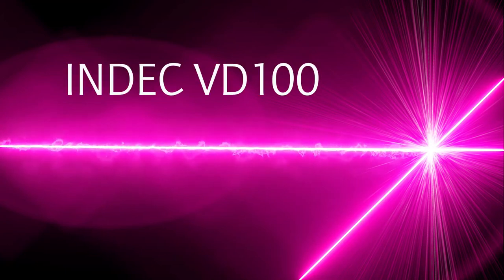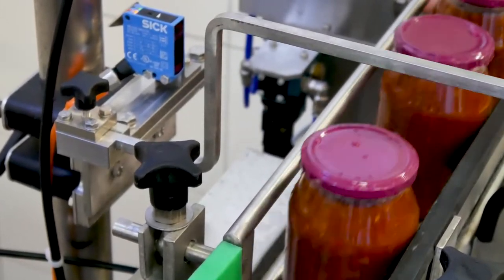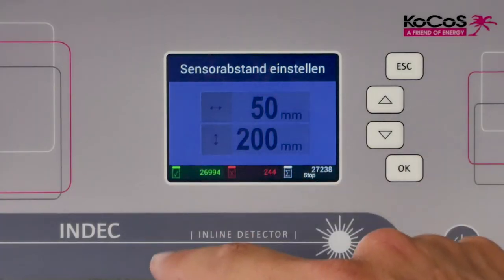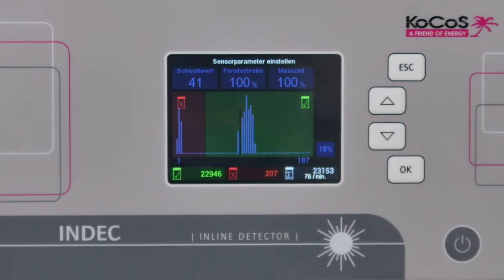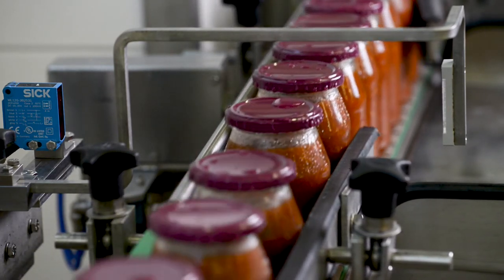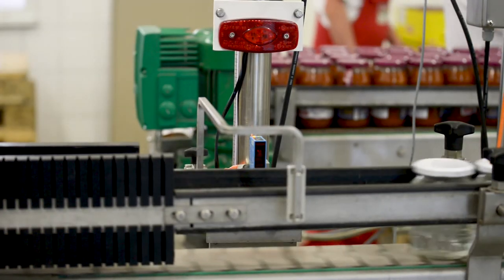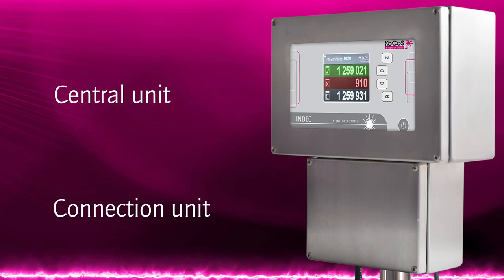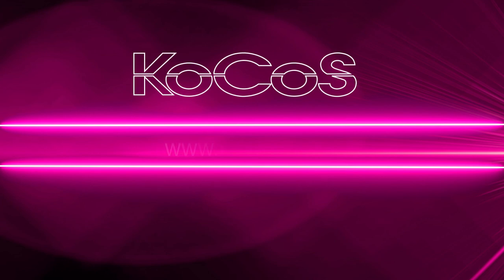Vacuum inspection with INDEC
INDEC vacuum test systems monitor containers for leak tightness fully automatically within the production process. A wide range of containers, including bottles, jars and cans as well as tubs and trays, are tested for leak tightness by means of a non-contact inspection.